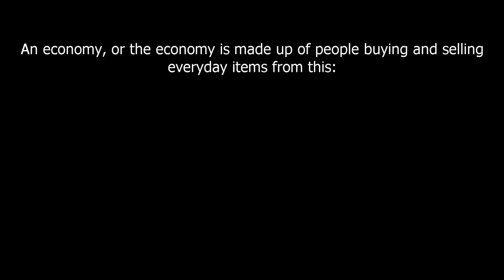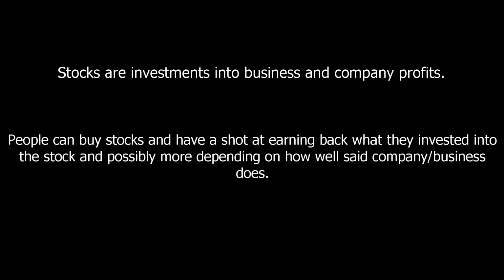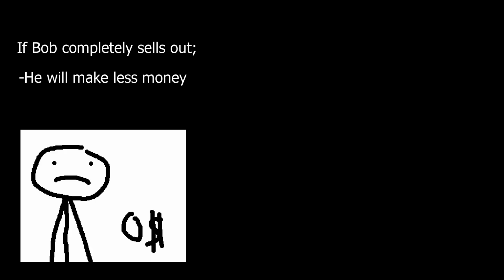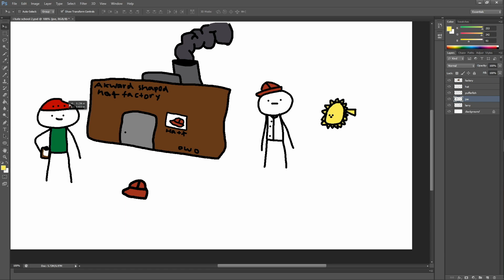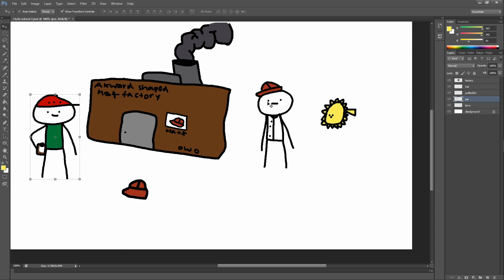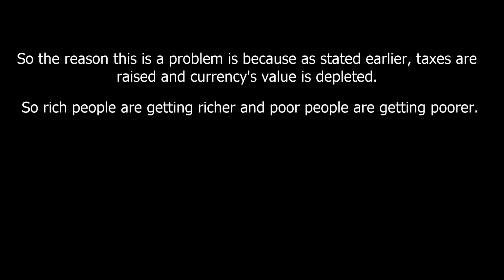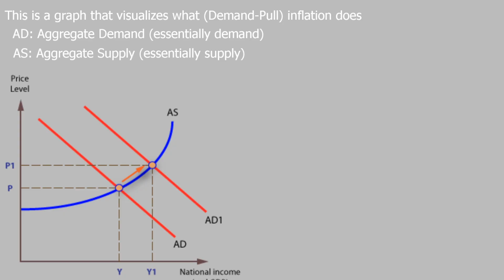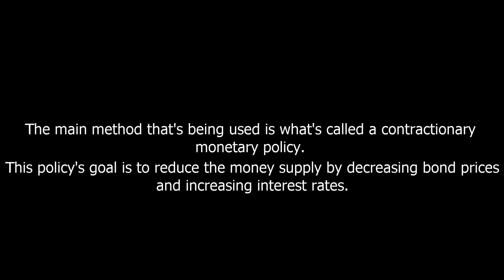Lit 3 Inquiry Project